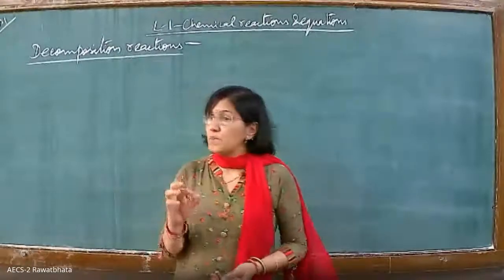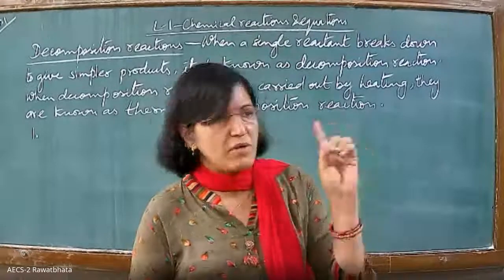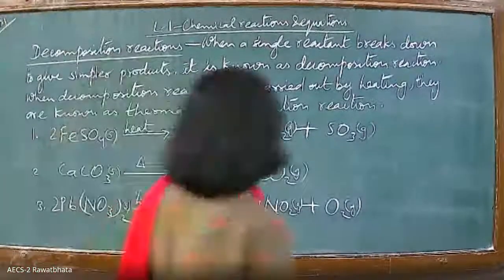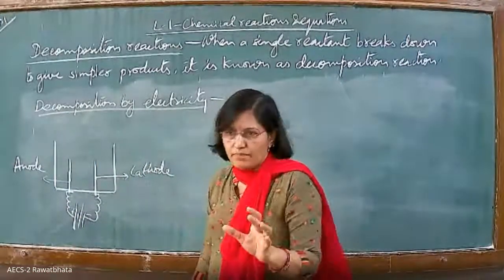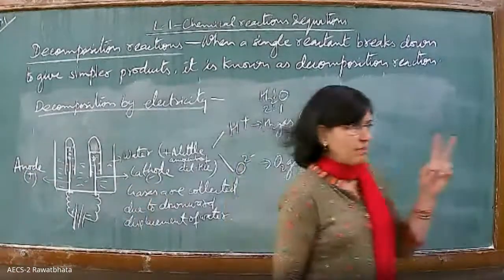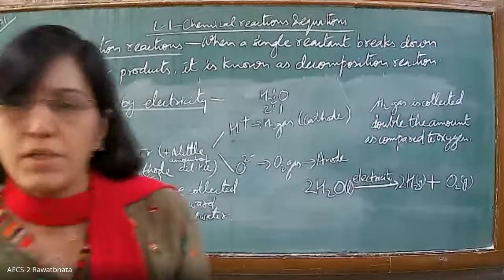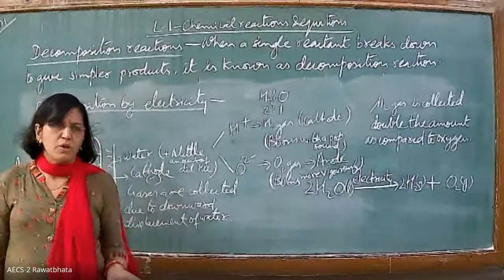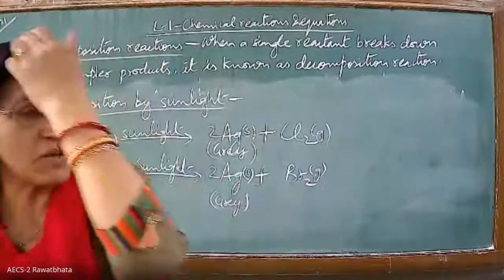Class X Science (Chemistry), Chemical Reactions and Equations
Ms Netrica Mandar
AECS-2, Rawatbhata